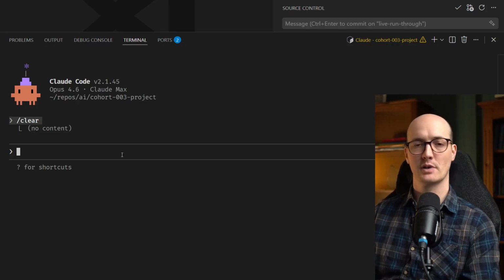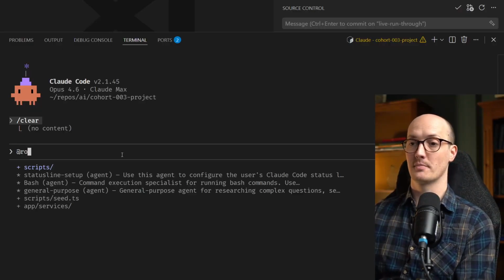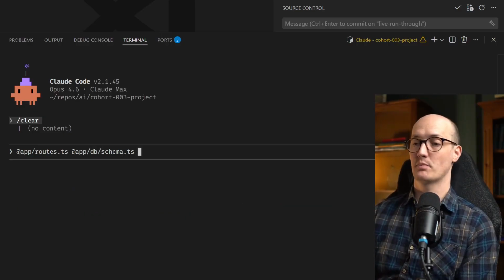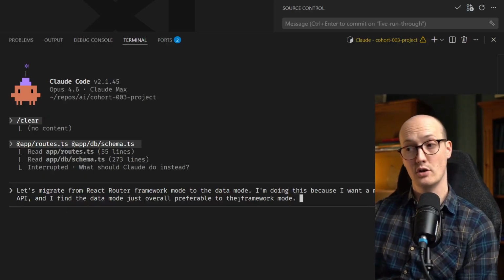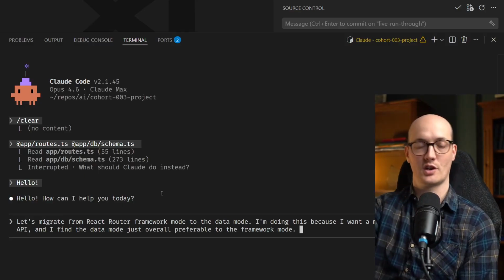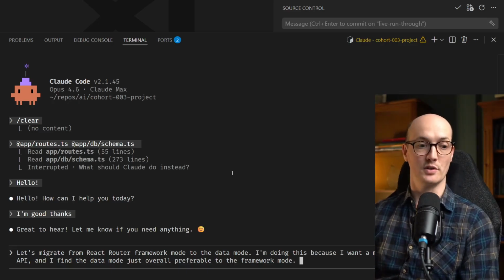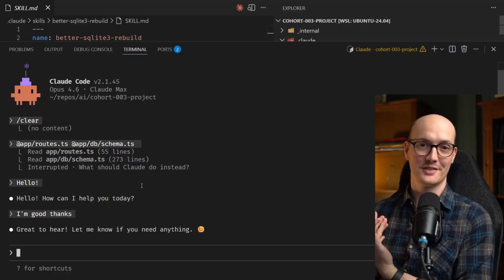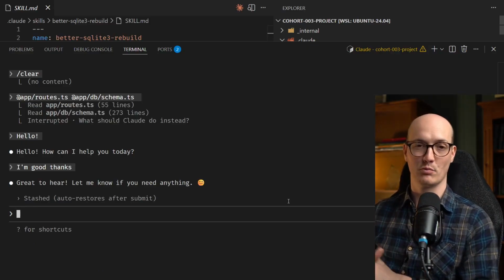007 Prompting in the Terminal